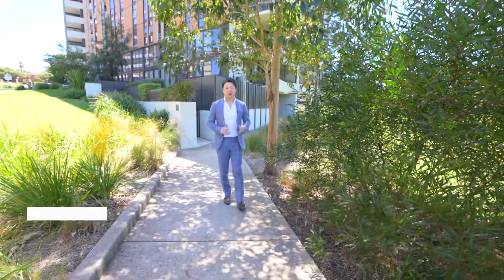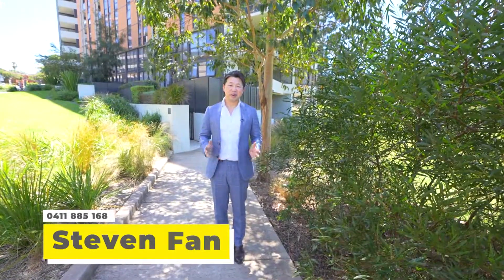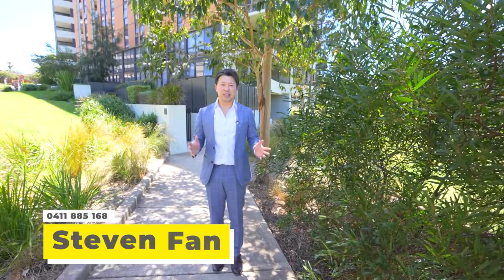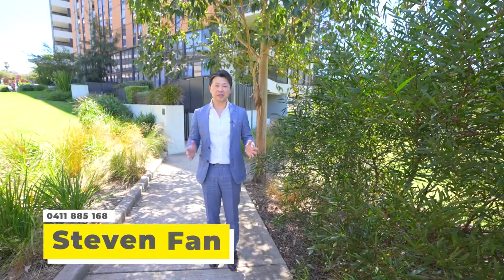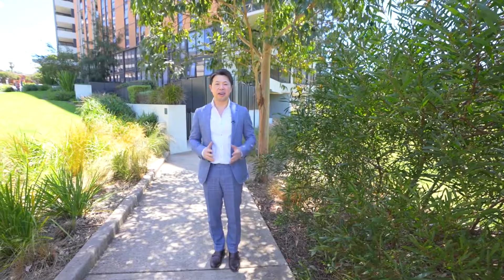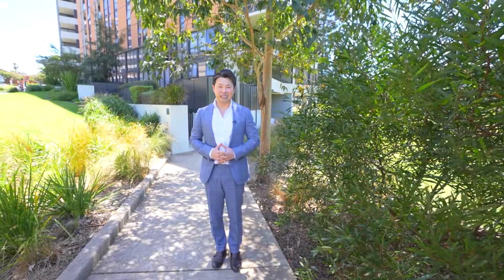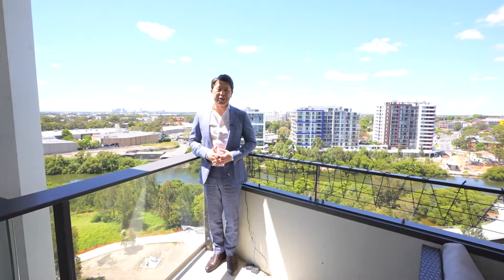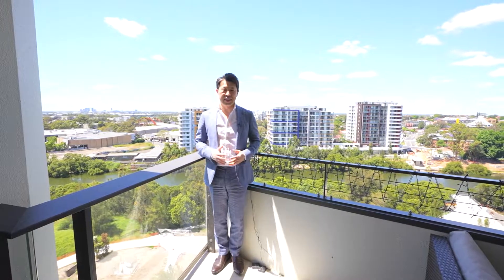1105C/3 Broughton St, Parramatta Sold $665,000 by Ray White Parramatta Group, Steven Fan